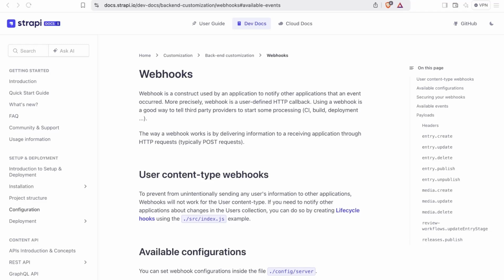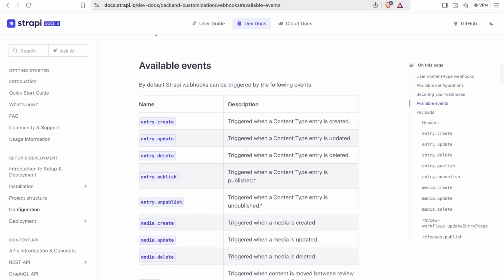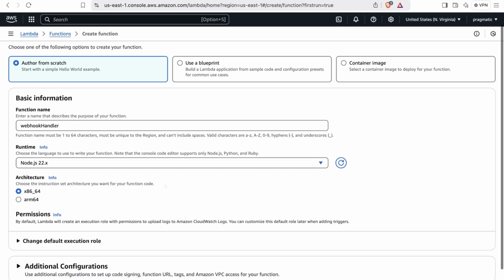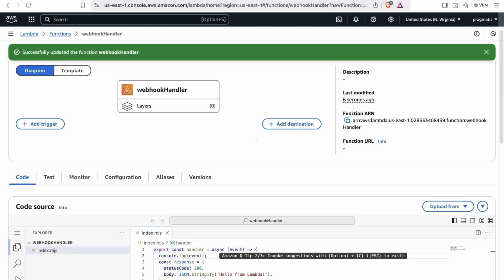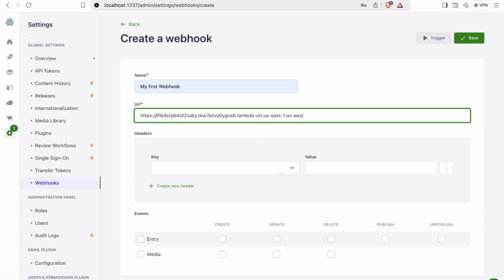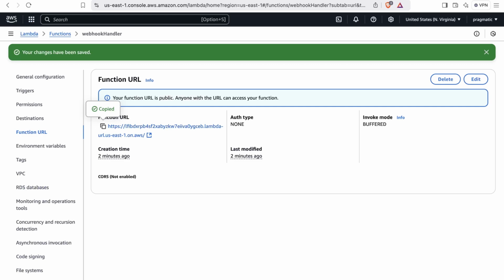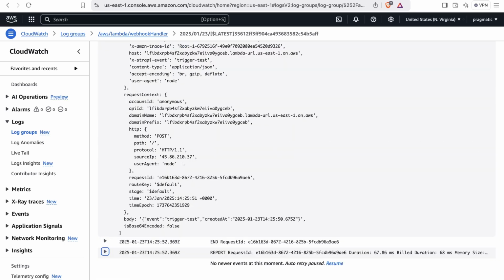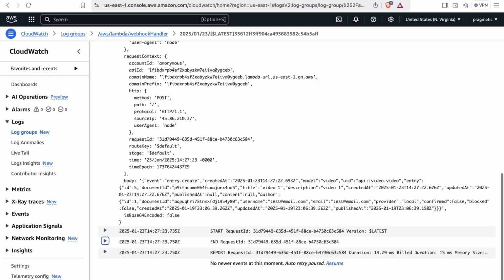Setup Strapi 5 Webhook with AWS Lambda in Minutes!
Learn how to set up Strapi 5 webhook with AWS Lambda in just a few minutes! In this tutorial, we'll show you a step-by-step guide on how to integrate Strapi 5 with AWS Lambda using webhooks. This will enable you to automate tasks and workflows, and take your application to the next level. Whether you're a developer, DevOps, or just starting out, this video is perfect for anyone looking to leverage the power of serverless computing with AWS Lambda and Strapi 5. So, what are you waiting for? Watch now and get started with setting up your Strapi 5 webhook with AWS Lambda in no time!